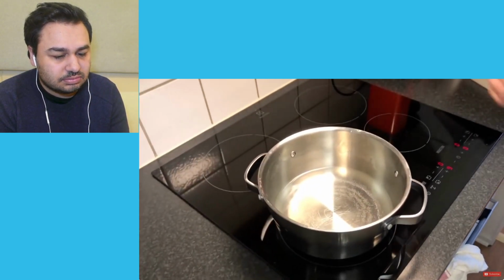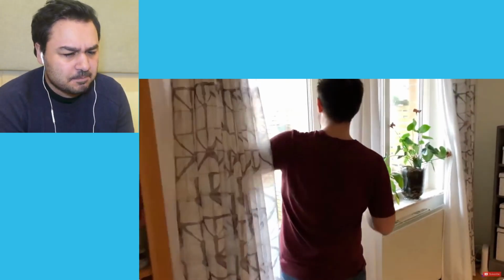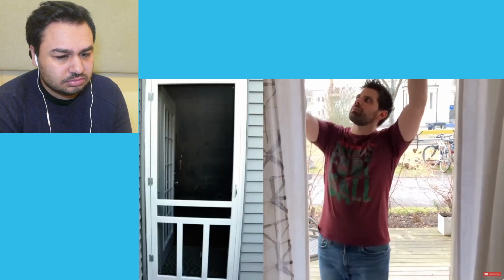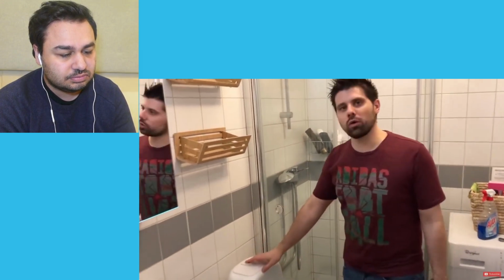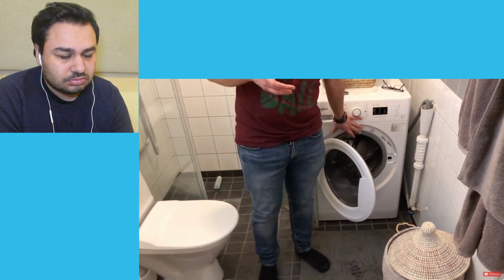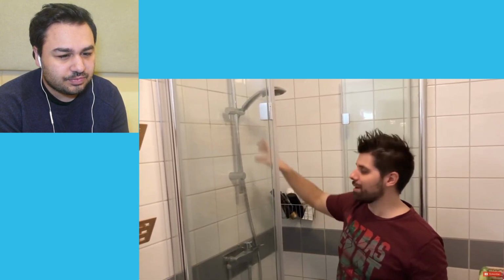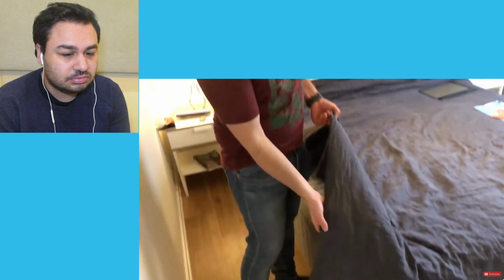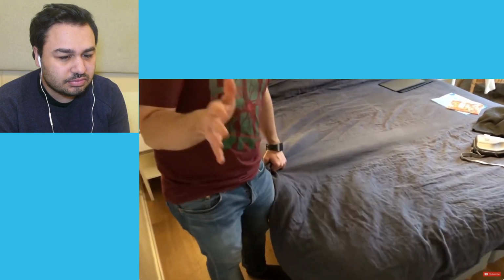British Reaction To Swedish Vs American Homes (What is Different?)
sweden reaction swedish